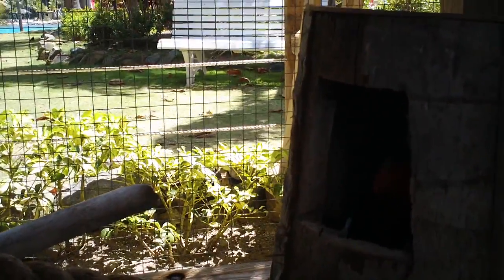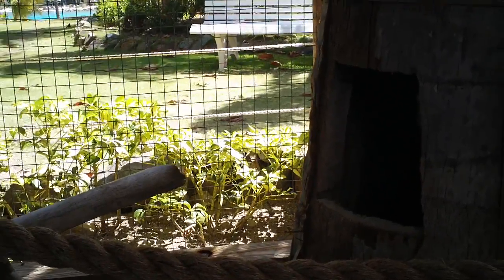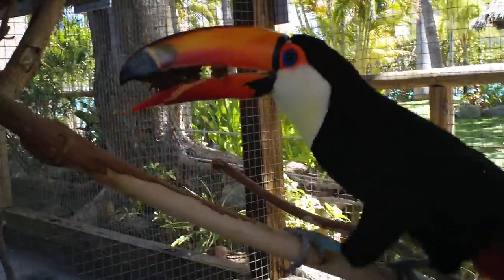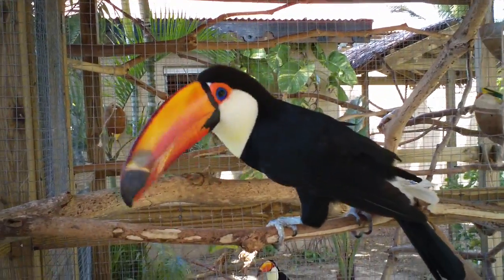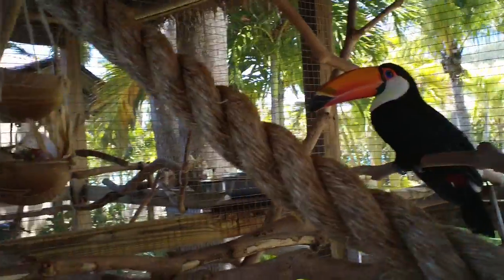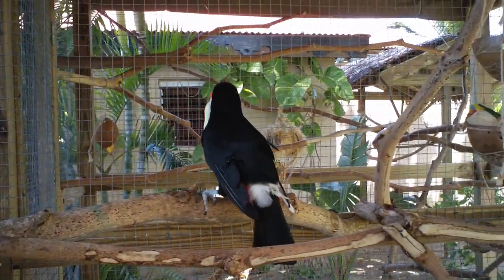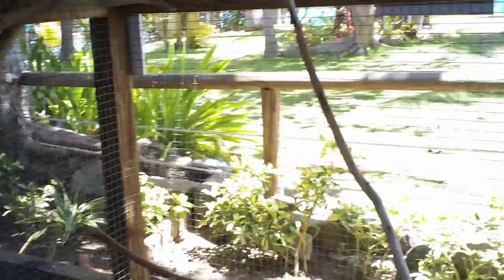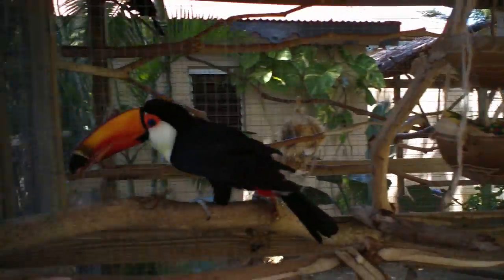Toco Toucan Paz's New Nest Log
Paz the Toco toucan begins to excavate her new nest log. For more information on our three Toco toucans, please